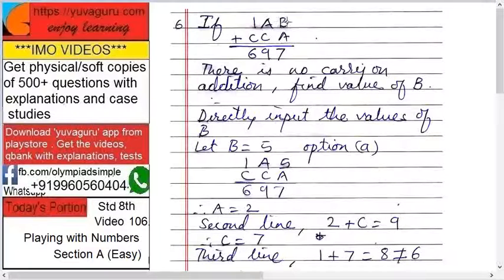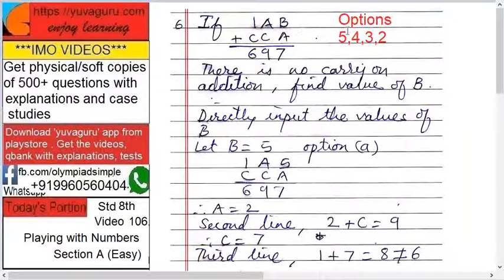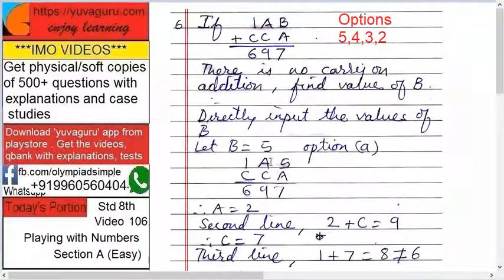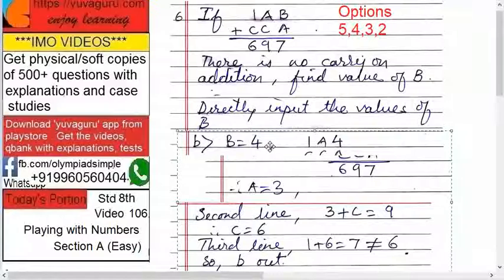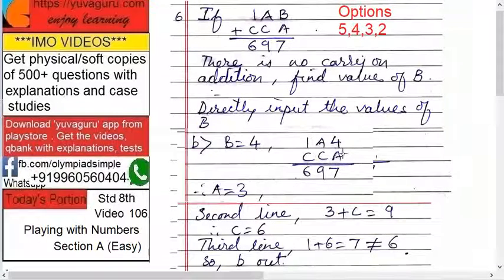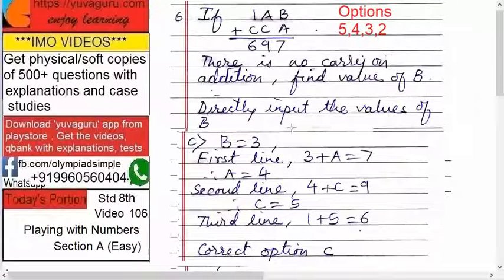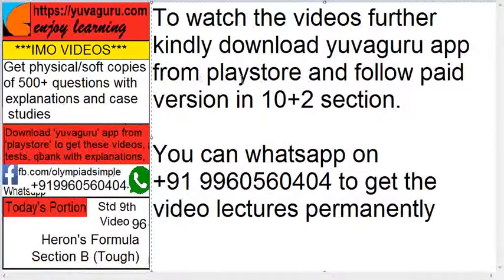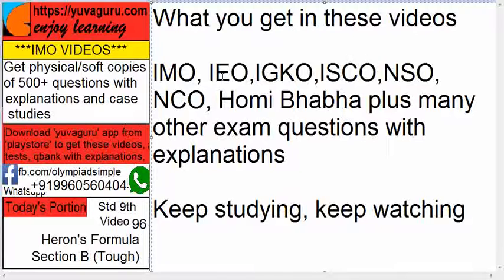106 IMO Int Maths Olympiad Video Std8 Playing with Numbers freeVideo1 by Vishal Mantri